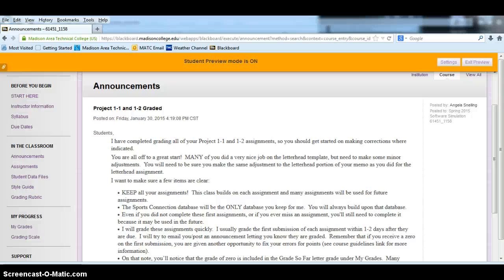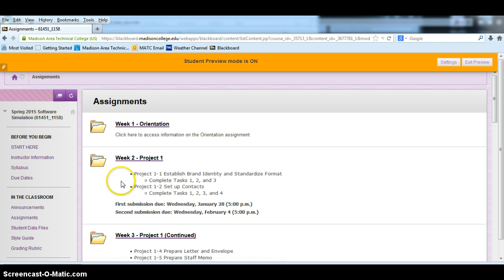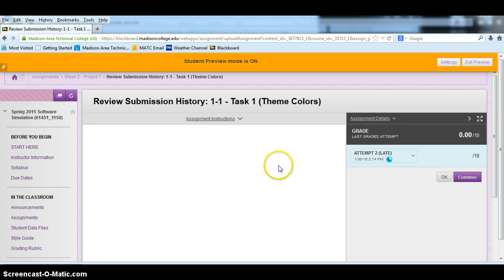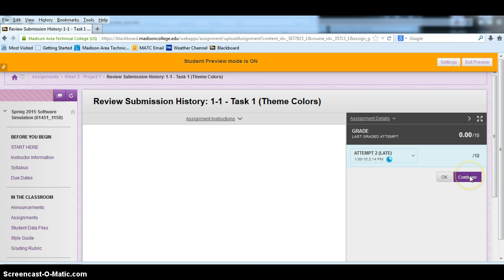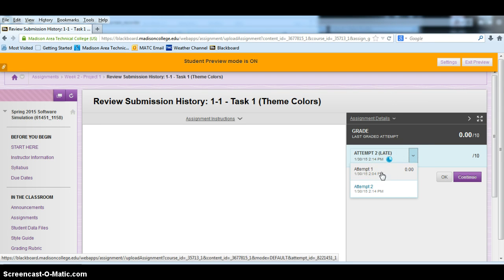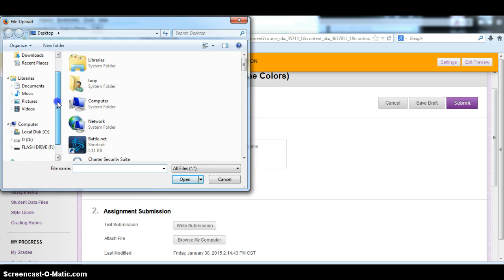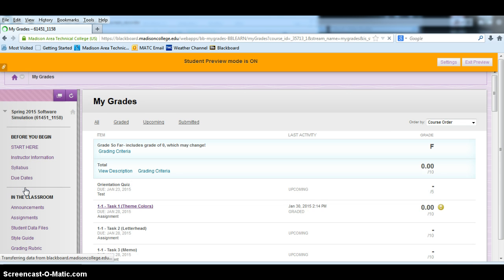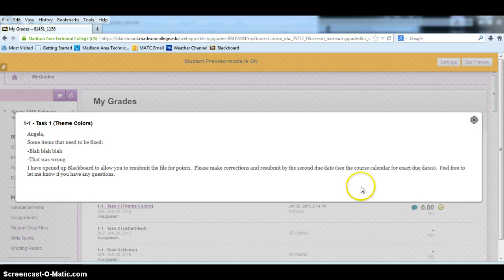Second Assignment Submissions in Blackboard